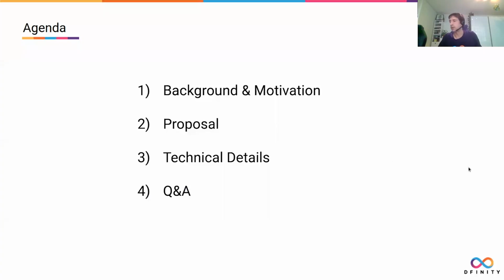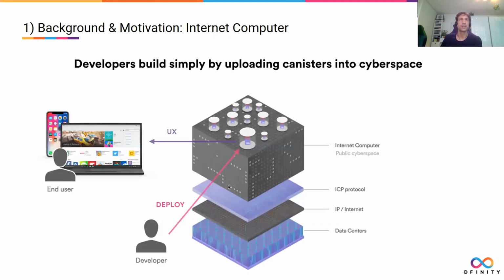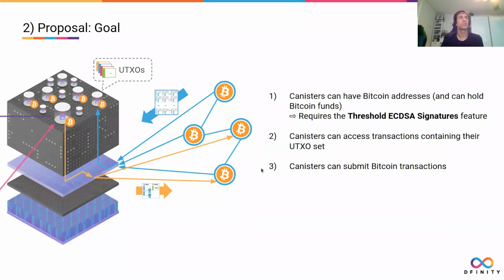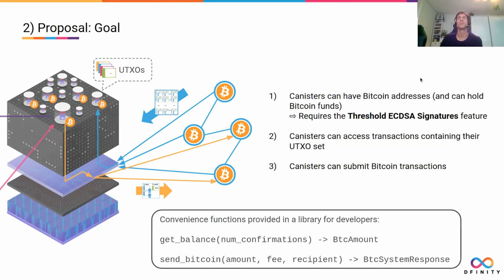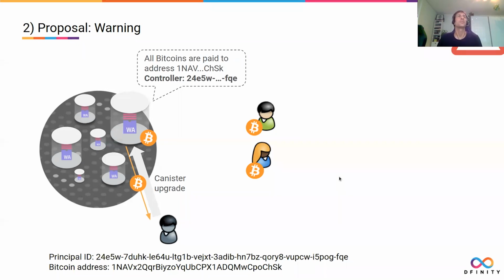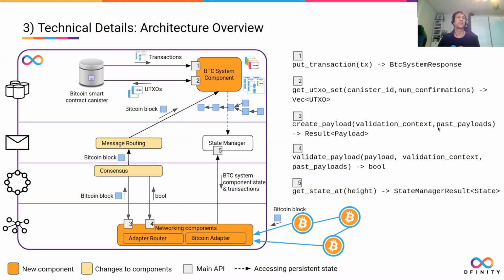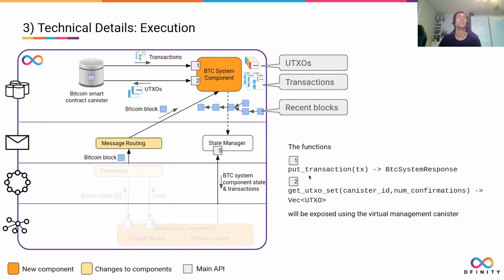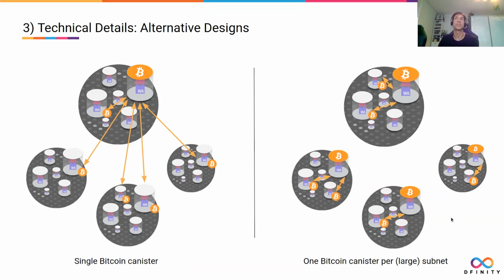Community Conversations | Direct Integration With Bitcoin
In this talk, Senior Researcher Thomas Locher discusses the vote to integrate Bitcoin with the Internet Computer. The integration of the Internet Computer with the Bitcoin blockchain has the following goals: (1) enabling powerful Bitcoin smart contracts, running as canisters on the IC; (2) making it possible to transmit Bitcoin transactions from Bitcoin smart contract canisters to the Bitcoin network.